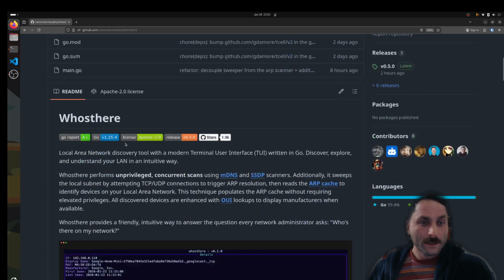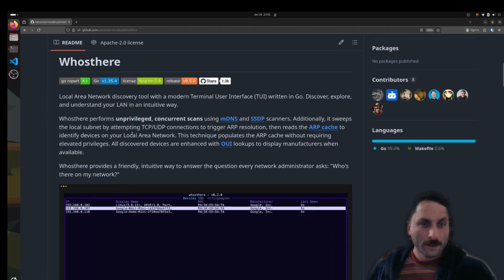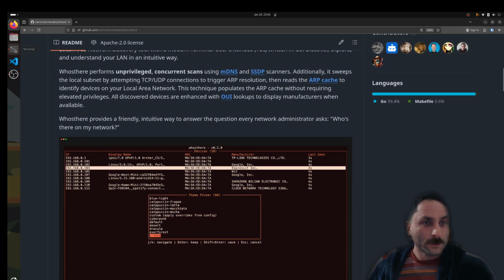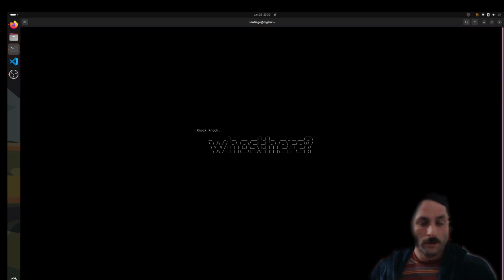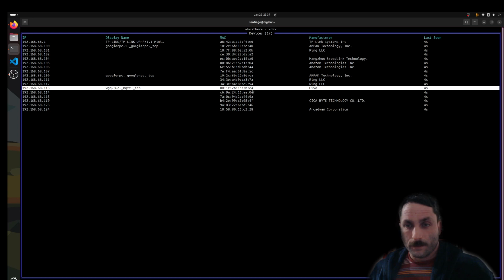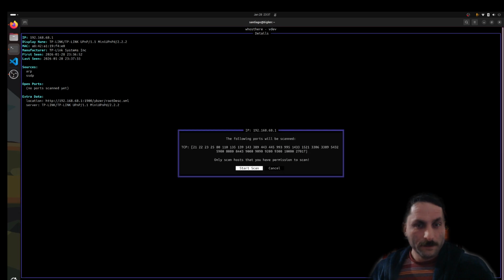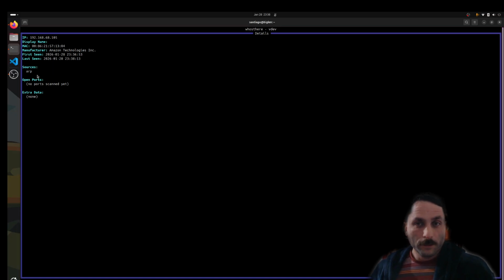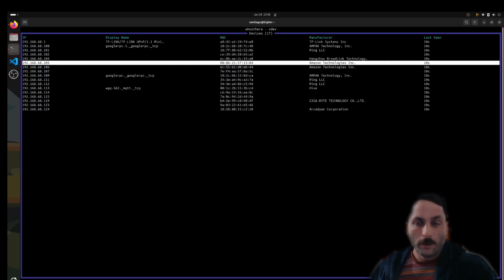Knock, knock, who is there? LAN discovery tool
Need to find devices in your LAN quickly and intuitively? Look no further and install whosthere.